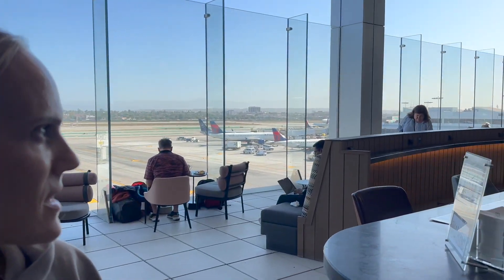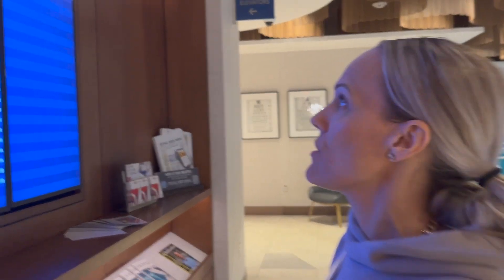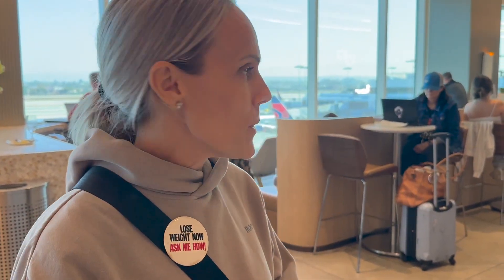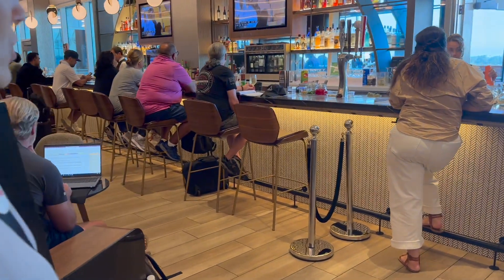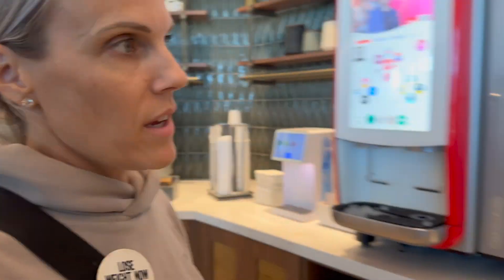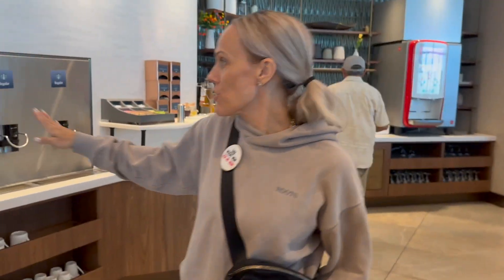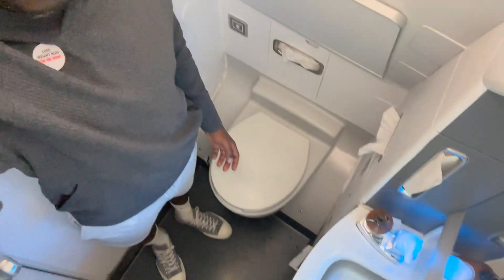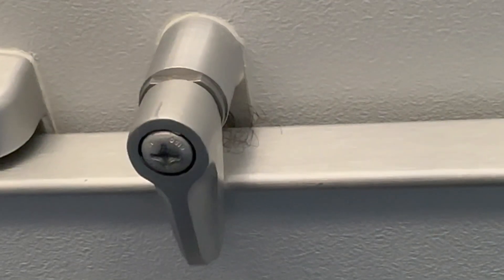Delta Sky Club in Los Angeles Full Tour - Explore the Ultimate Airport Oasis!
Get ready for an exclusive virtual tour of the luxurious Delta Sky Club in Los Angeles! Join us as we uncover all the amazing amenities and services this airport oasis has to offer. From the lavish lounge areas to the delectable dining options, you'll experience the ultimate comfort and relaxation before your flight.

Timestamps:
0:00 - Introduction
1:15 - Check-in and Lounge Access
2:50 - Relaxation Zones and Spa Services
4:30 - Delightful Dining Choices
6:20 - Entertainment and Productivity Facilities
8:22 - Conclusion

Thank you for being a part of our community! 🛫✨